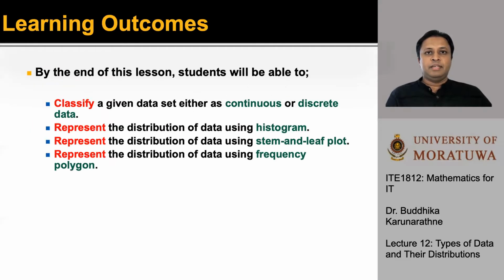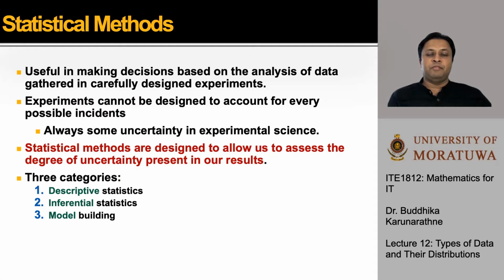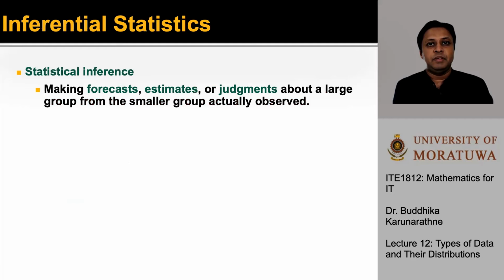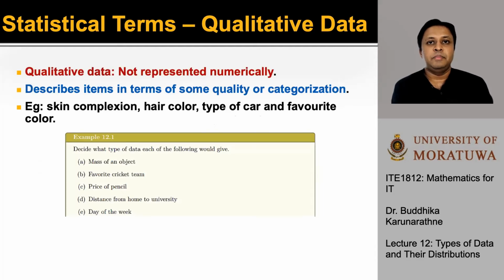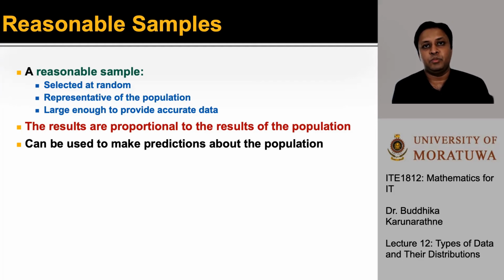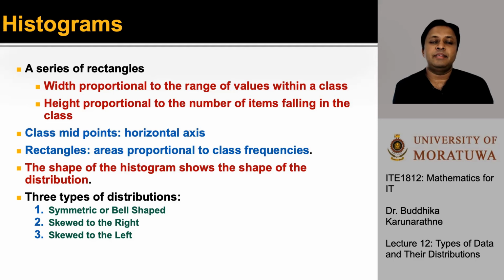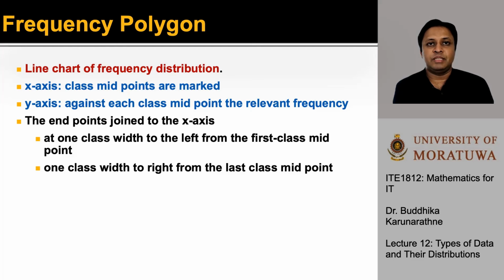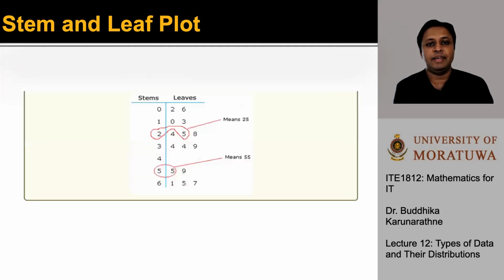Week 07 - Types of Data and Their Distributions